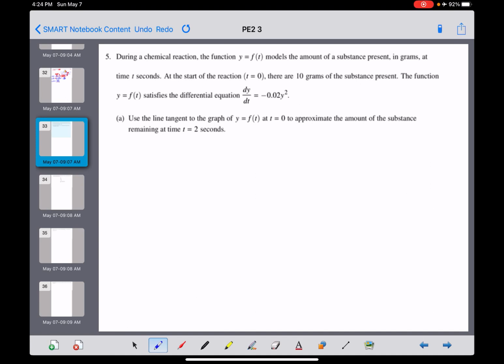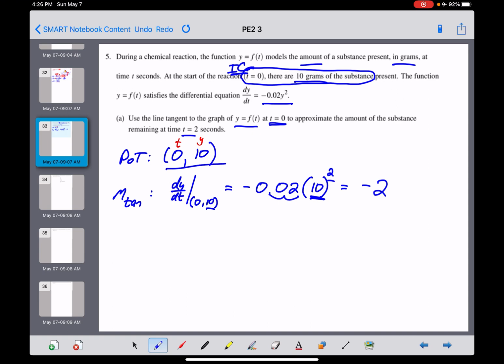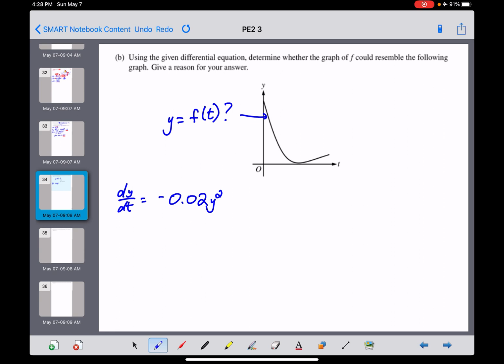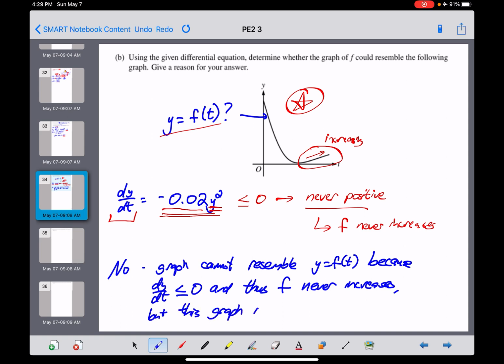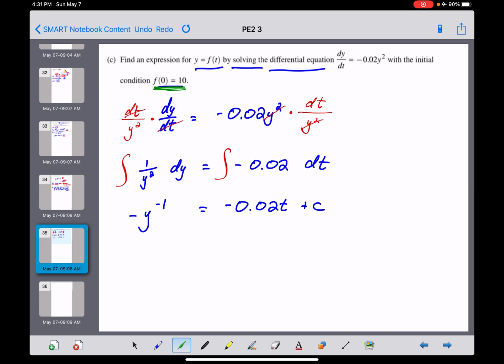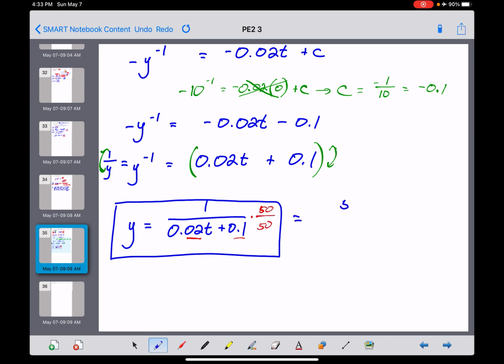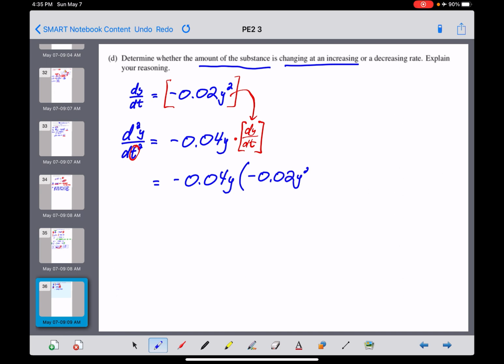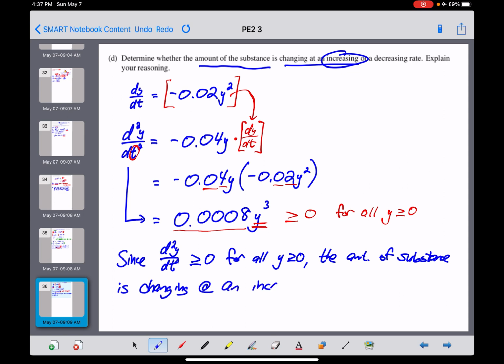AP Calc - 2023PE2.fr5